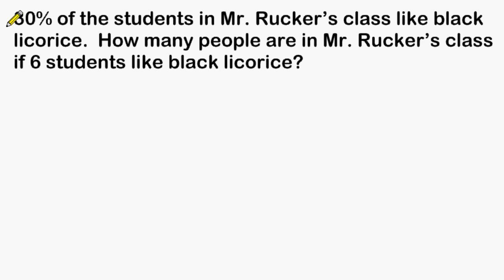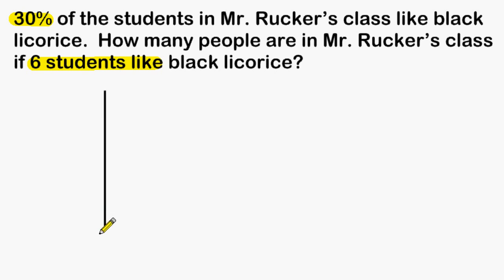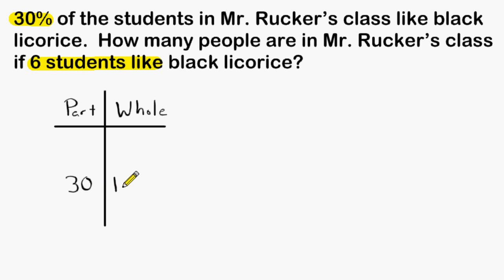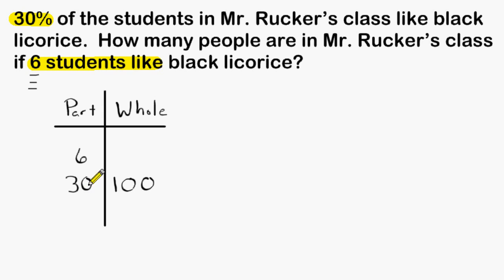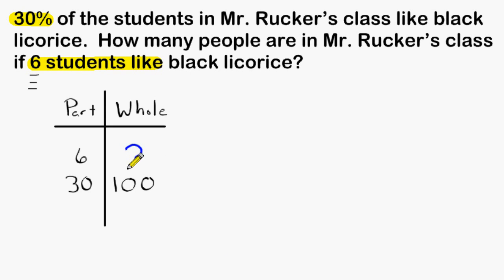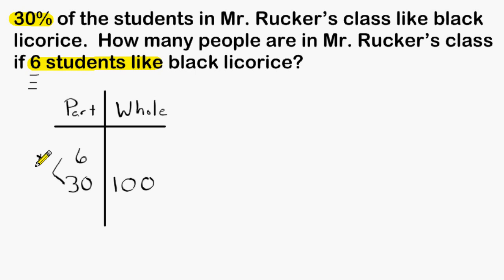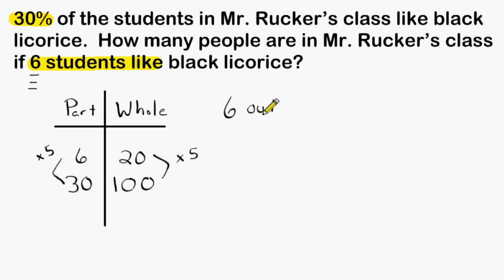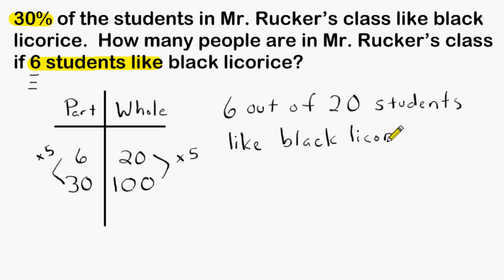Finding The Whole When Given The Part And The Percentage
View a method for solving percentage word problems when given the part and you have to find the whole and the percentage is given.

CCSS 6.RP.3